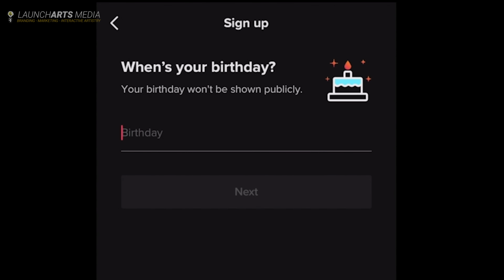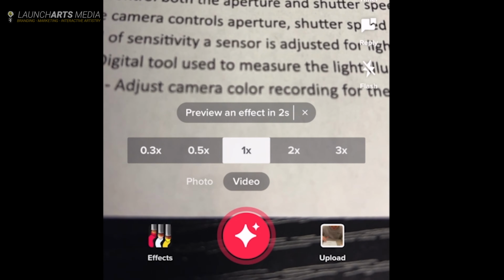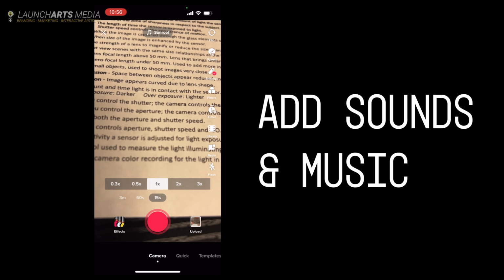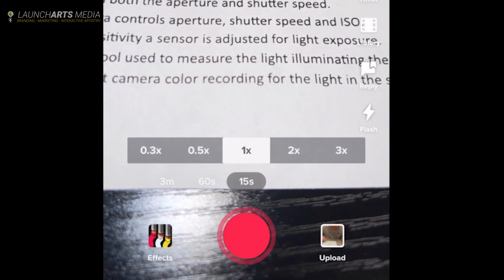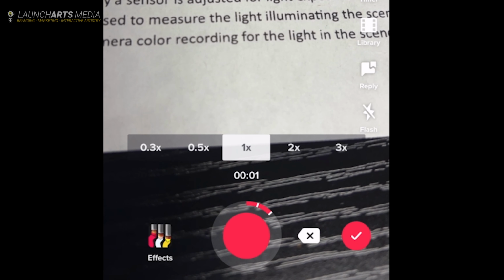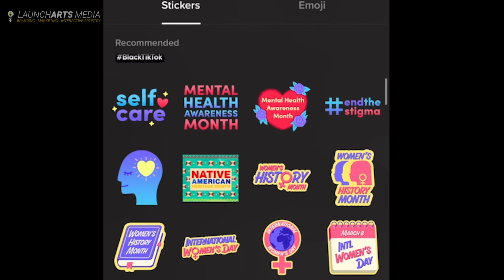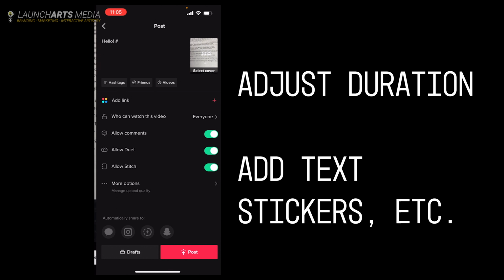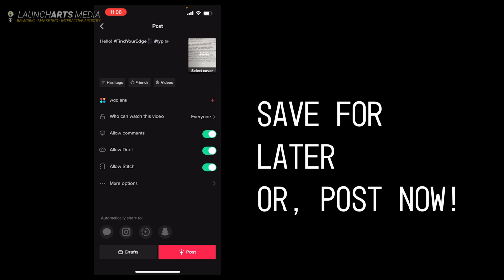Tutorial: Get Started on Tik Tok in 5 MINUTES | Launcharts Media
Learn how to sign up and use Tik Tok.